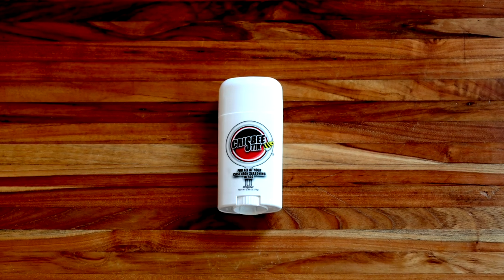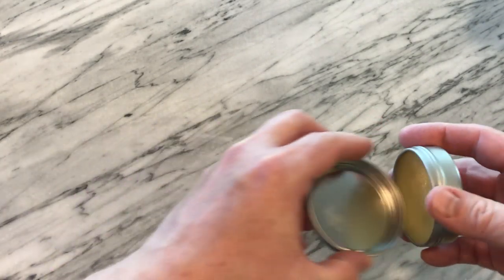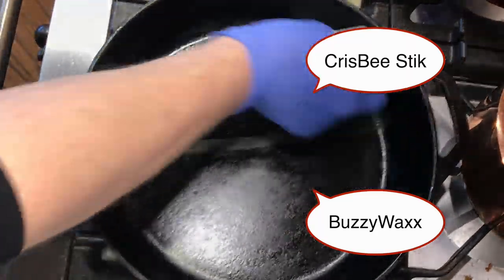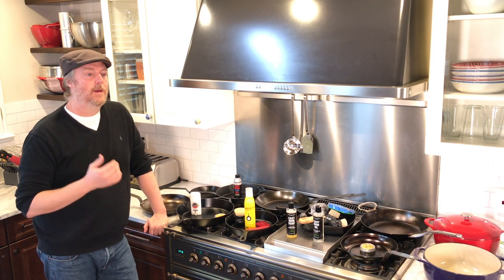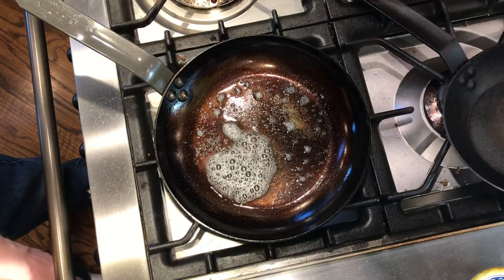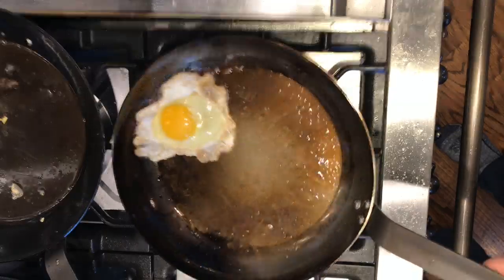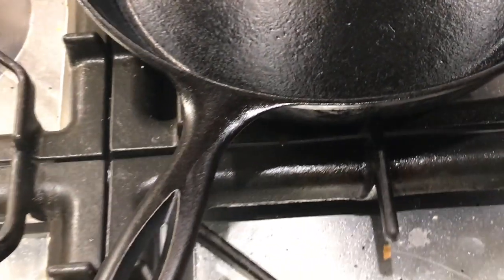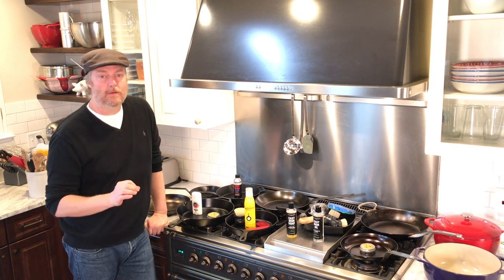Crisbee Stik vs. BuzzyWaxx: Best Beeswax for Seasoning Cast Iron?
Uncle Scott's Kitchen uses BuzzyWaxx and Crisbee Stik to season cast iron pans. Which is the best beeswax for seasoning cast iron pans? Can either be used to season carbon steel pans as well? Watch our in-depth review and find out.

GREAT KITCHEN GEAR:
Lodge Dutch Ovens
Caron & Doucet Cast Iron Soap & Oil
Lodge Seasoned Cast Iron Care Kit
The Ringer Chain Mail Scrubber
Matfer Carbon Steel Pans
Kitchen Aid Mixers
T-Fal Fryers
Ilve Ranges
KoMo Grain Mills
StarPack Wide Spatula
Excalibur Dehydrators
Etekcity Temperature Gauge
Fissler Pressure Cookers

**If you click on our affiliate links and buy something on Amazon, you get the exact same Amazon price as going directly there but it allows us to earn a small commission. It doesn't make us rich but it allows us to buy more kitchen products to review and make more videos, and is greatly appreciated!!**